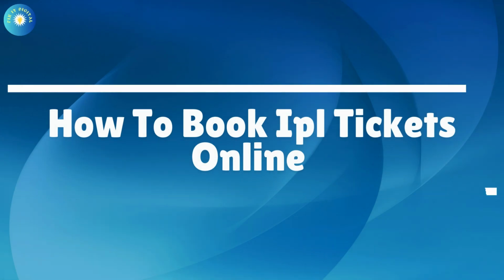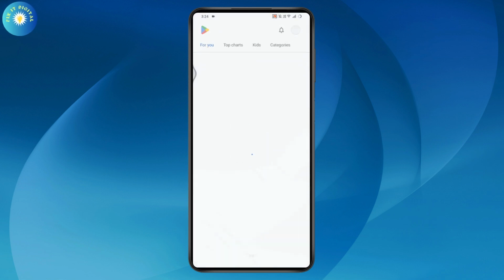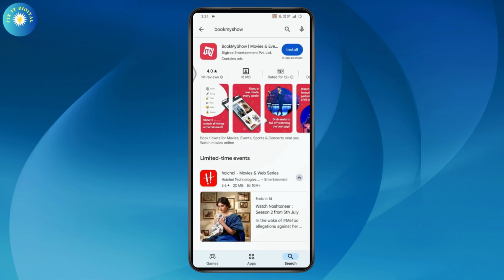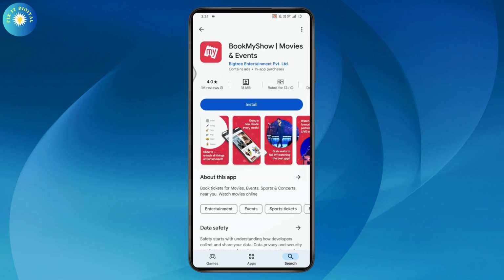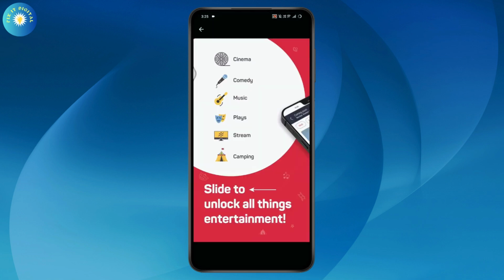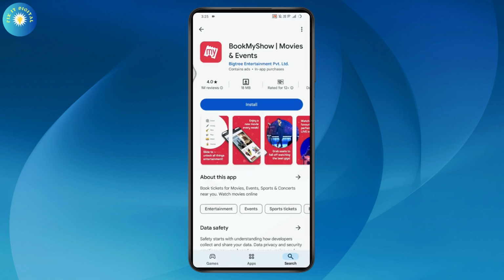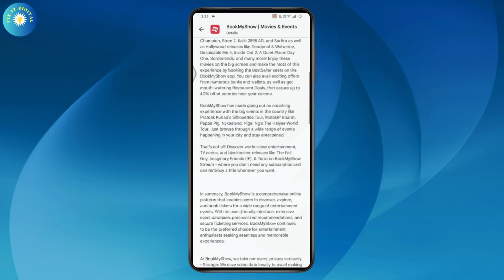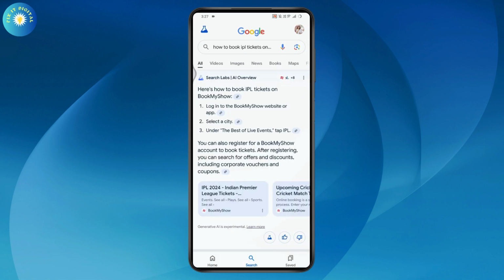How To Book IPL Tickets Online 2024 | IPL Ka Ticket Kaise Book Kare 2024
Want to book IPL tickets online? This video will guide you through the process step-by-step, ensuring you secure your spot at the stadium. Whether you're a seasoned fan or booking tickets for the first time, follow these instructions to get your IPL tickets with ease.

0:00 - Introduction
0:12 - Choosing a Reliable Ticket Booking Platform
0:24 - Searching for IPL Matches
0:36 - Selecting Your Preferred Match and Seats
0:48 - Making the Payment
1:00 - Receiving and Managing Your E-Ticket
1:12 - Conclusion